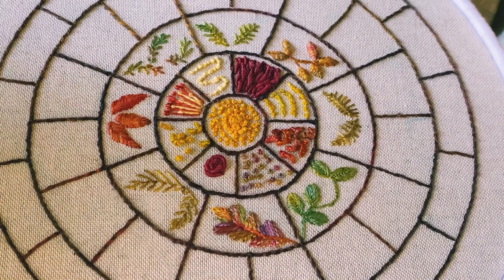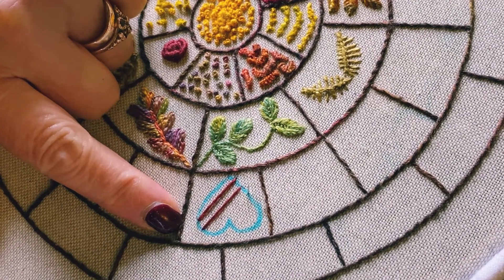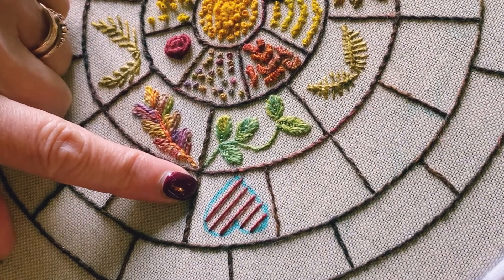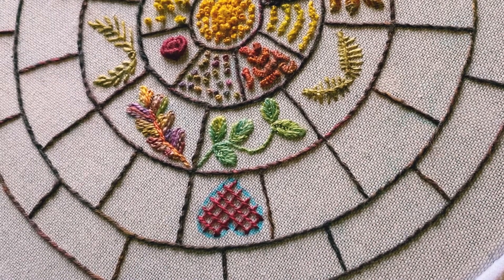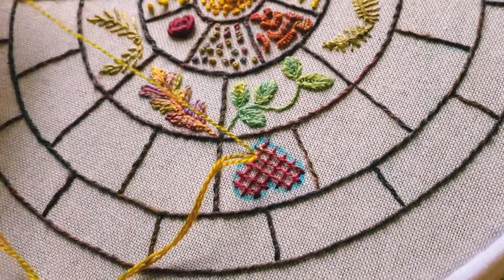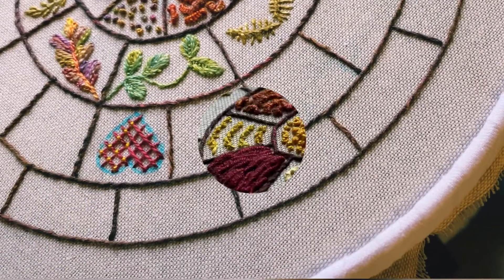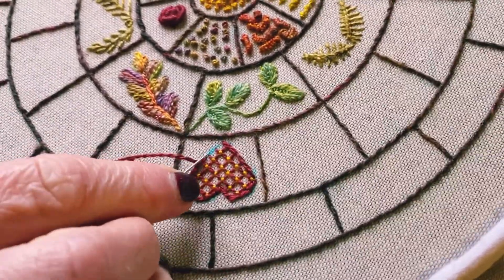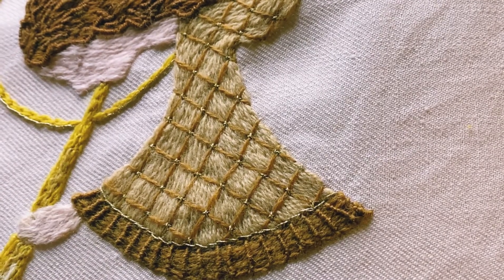19) Jacobean Couching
How to embroider Jacobean Couching as a heart shape,  as part of my Stitch Wheel sampler.

STITCH LEVEL:  EASY